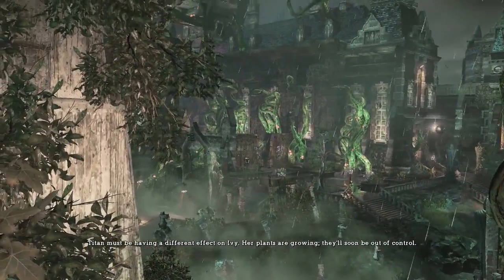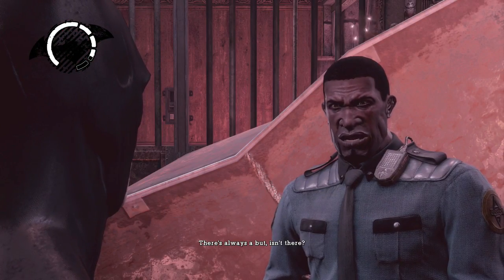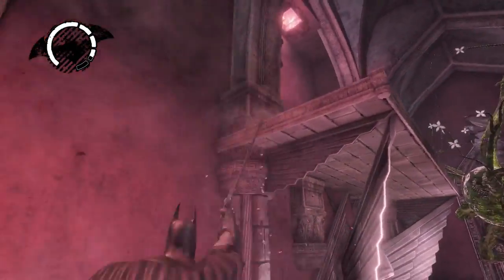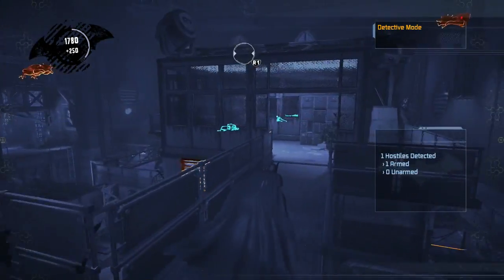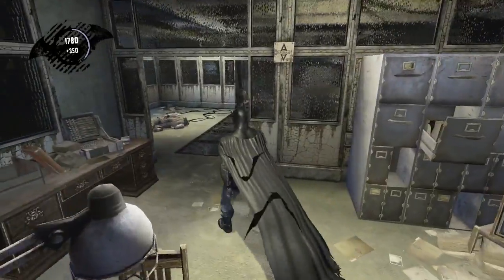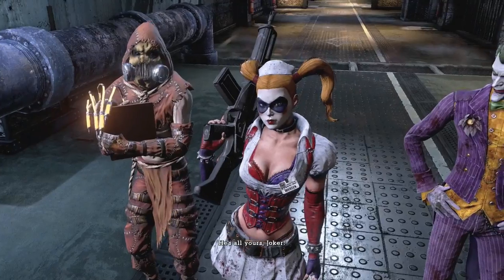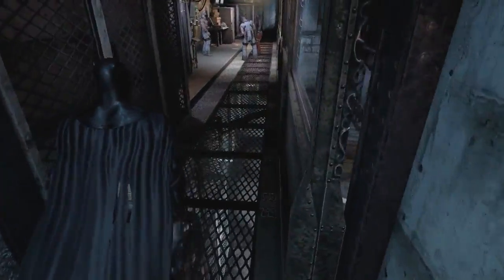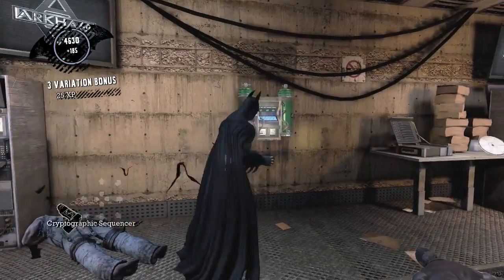Batman: Arkham Asylum Remastered | Part 7 - Scarecrow Nightmare | Hard Walkthrough Playthrough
What’s up everyone! My name is PersNikity and welcome to Part 7 of my Batman: Arkham Asylum Remastered, Hard walkthrough and playthrough from Batman: Return to Arkham. This video contains all gameplay and cutscenes so use it as either a strategy guide or a Let's Play.

In this video we return to the Intensive Treatment building to locate Killer Croc's lair. Unfortunately Joker has now rigged the gargoyles to explode if we use them. Take down the henchman, but then get attacked by Scarecrow for the third and final time, facing the ultimate effects of his fear toxin! Finally, find the entrance to the lair and get ready for a boss fight.